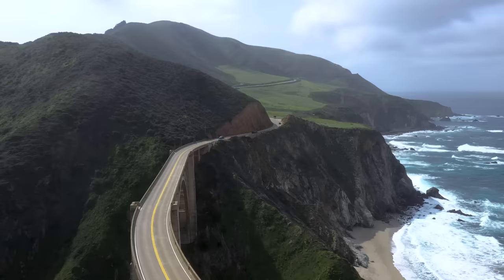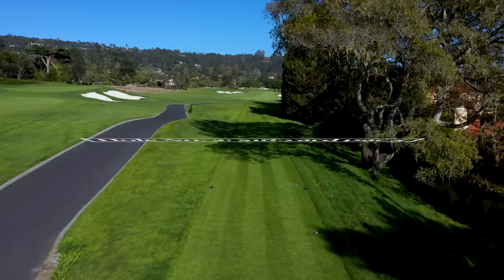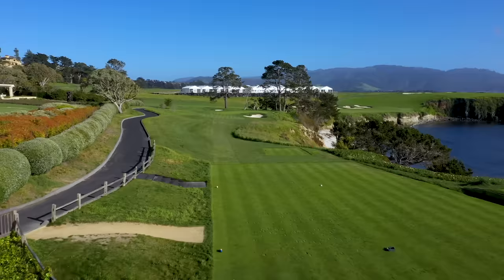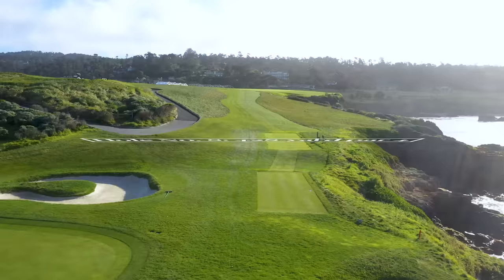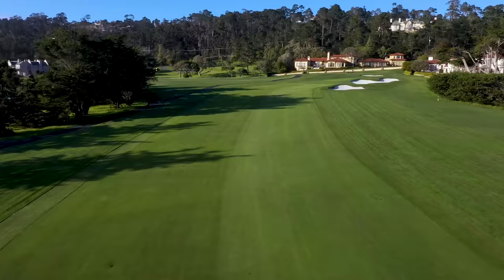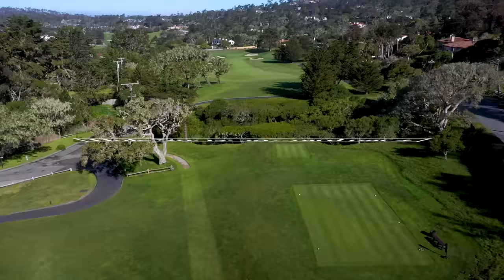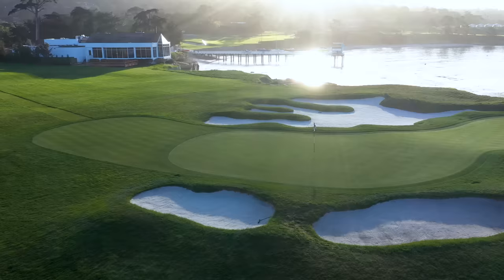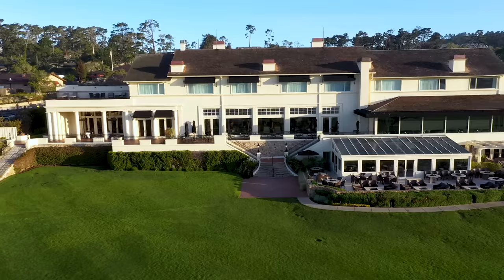Every Hole at Pebble Beach Golf Links | Golf Digest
Sportscaster and Pebble Beach local, Jim Nantz, narrates this spectacular hole-by-hole flyover of Pebble Beach Golf Links in Pebble Beach, California.

Every Hole at Pebble Beach Golf Links in Pebble Beach, CA